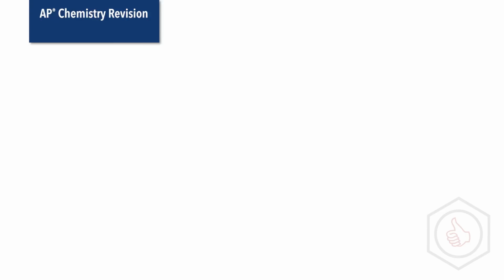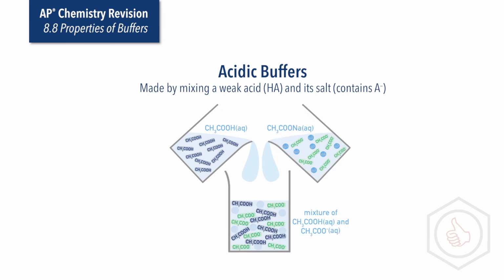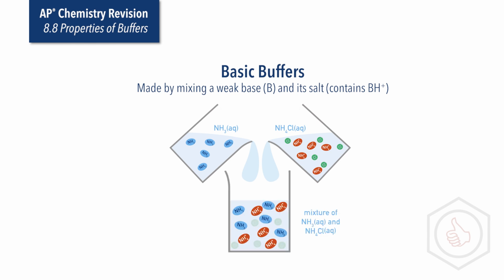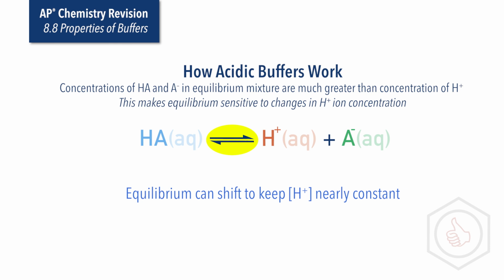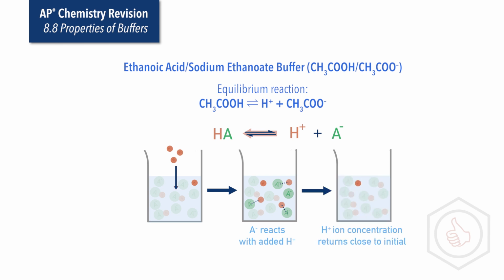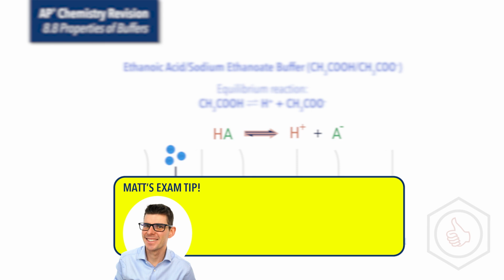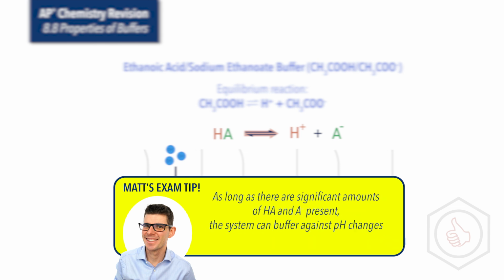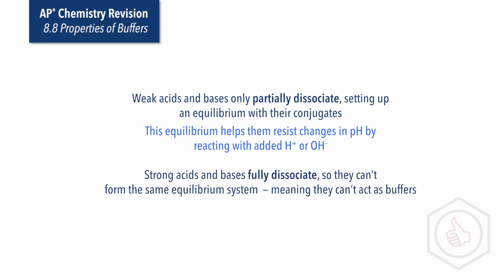AP Chemistry 8.8 – Properties of Buffers | Revision Video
This revision video covers the essential points you need for AP Chemistry Topic 8.8: Properties of Buffers.

• Definition of a buffer
• Acidic vs basic buffers
• How buffers are prepared
• Ethanoic acid / ethanoate example
• Ammonia / ammonium buffer system
• Equilibrium shifts when acid is added
• Equilibrium shifts when base is added
• Why weak acids and bases are required
• Why strong acids and bases cannot act as buffers